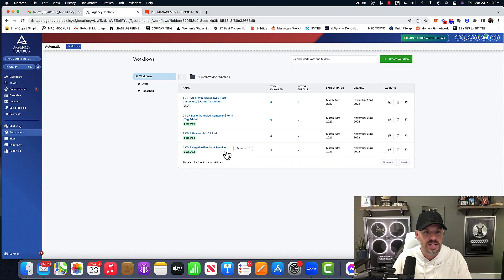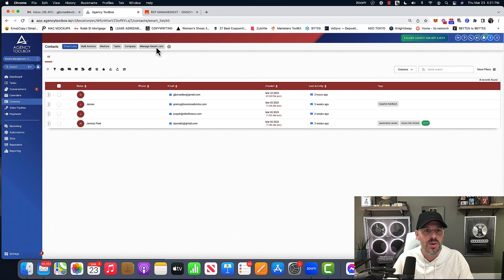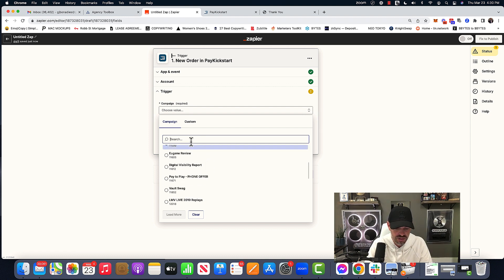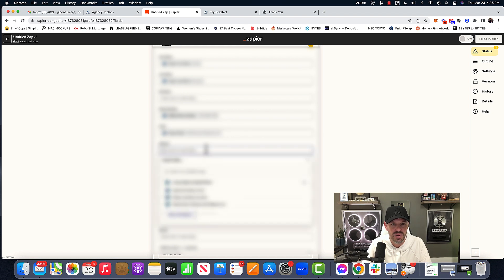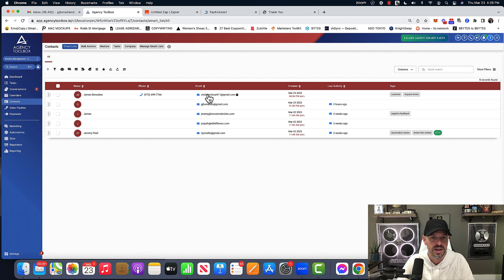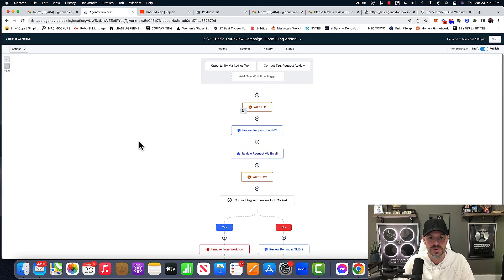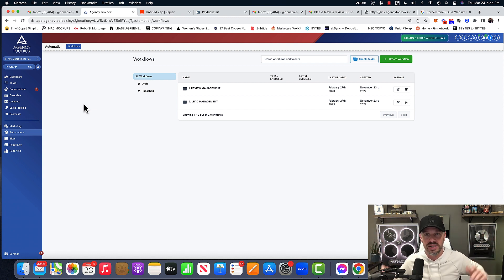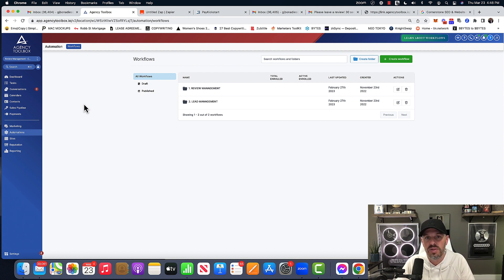How To Setup {Ongoing} Reputation Management In GoHighLevel (2023)